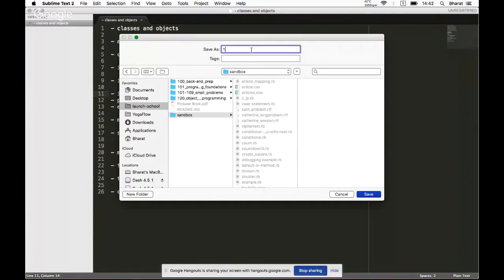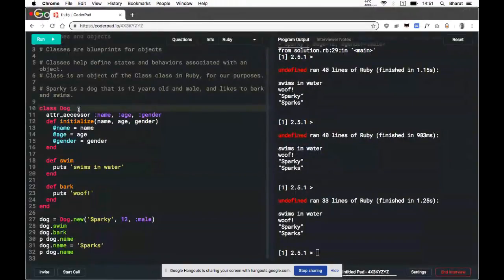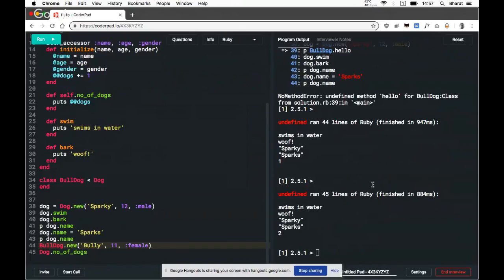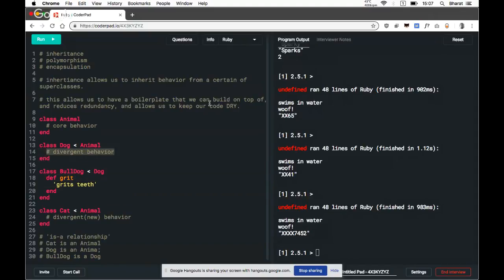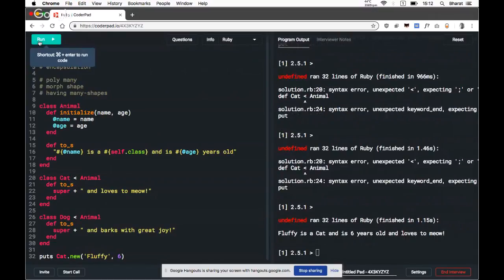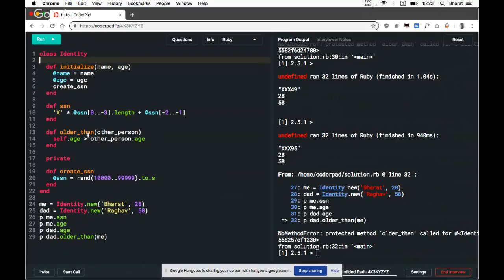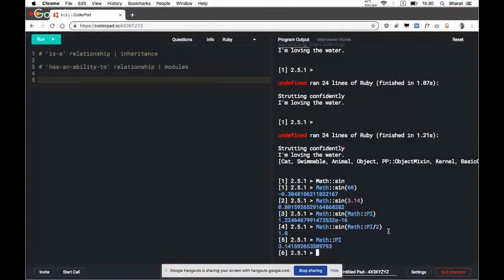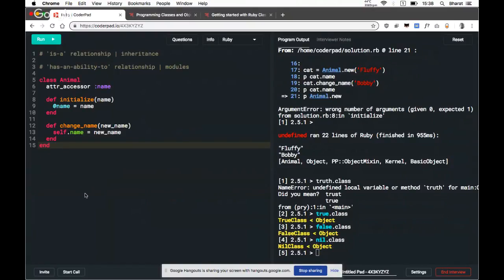129 Interview prep